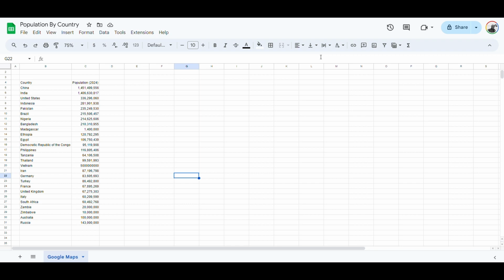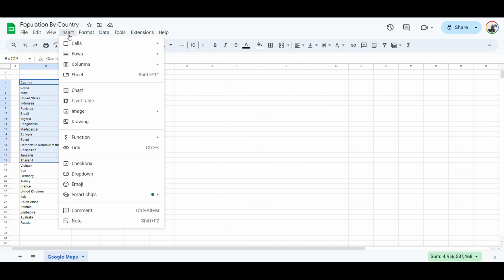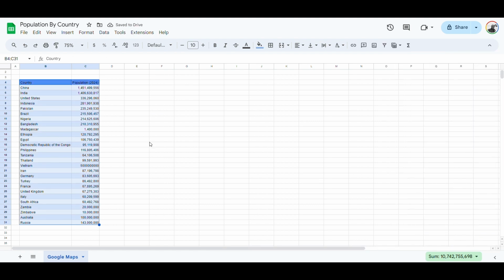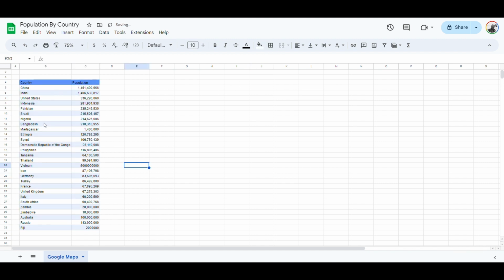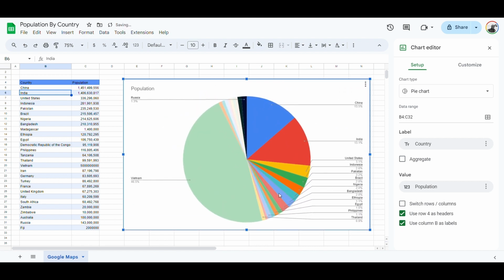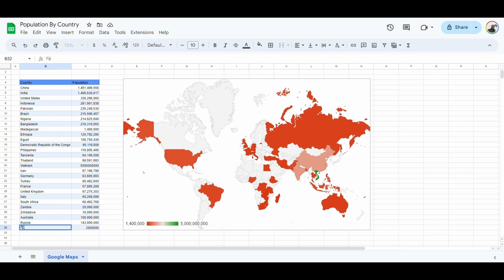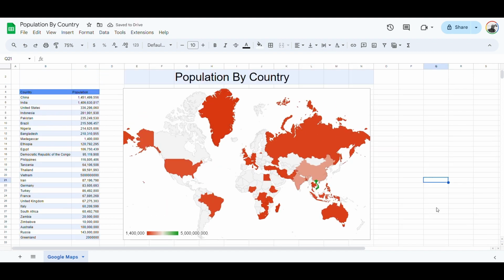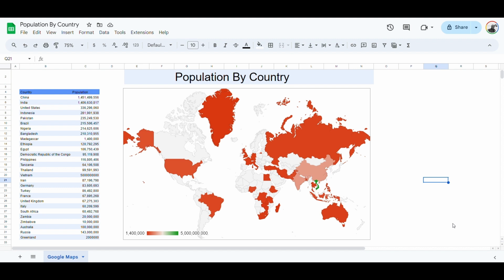Create Slick Tables, Charts & Ditch Messy Gridlines in Google Sheets!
Hey all, In this video, I will show you how to Create a table, add a map chart &  will show you how to remove gridlines in Google Sheets.

Timestamps ⌛:
0:00 - Intro
0:43 - Create Tables
2:32 - Create a Map Chart
4:13 - Remove Gridlines
5:10 - Outro

In this video, I will show you how to Create a table, add a map chart &  will show you how to remove gridlines in Google Sheets.